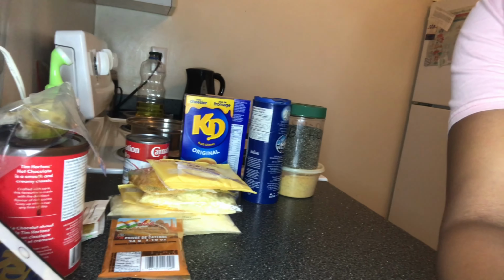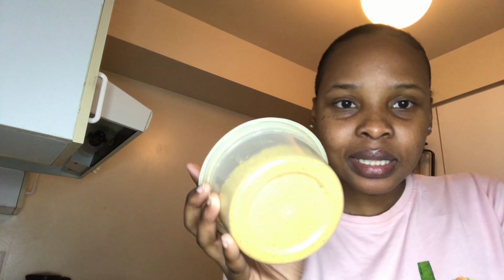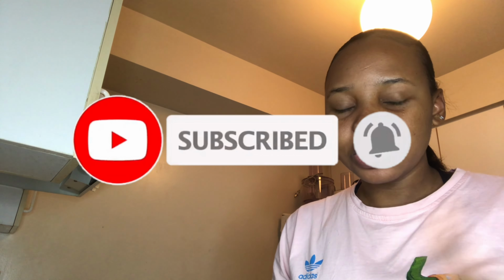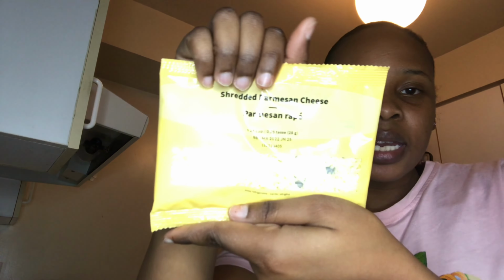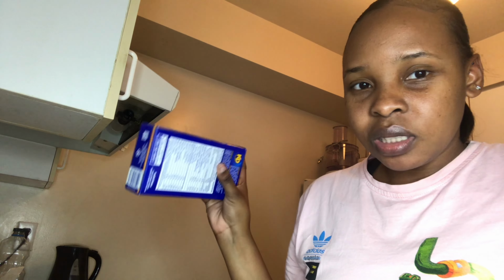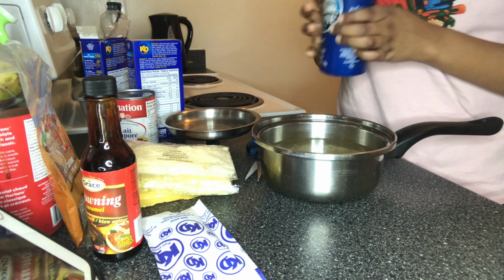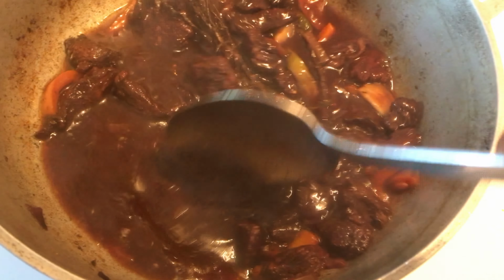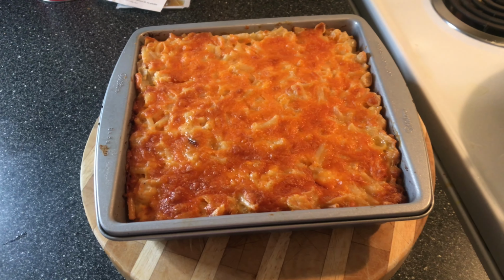Cooking Vlog: Cooking Macaroni Pie for the first time + pepper steak | Days In Canada #8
Hey lovelies I hope everyone is well and doing great, welcome to another video.  This week I have a simple vlog again for you guys where I decided to cook macaroni pie and pepper steak. I’m trying my best to learn so comment anything that can help me going forward. I hope you guys like it.